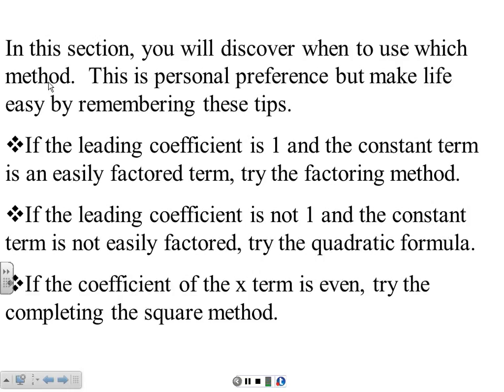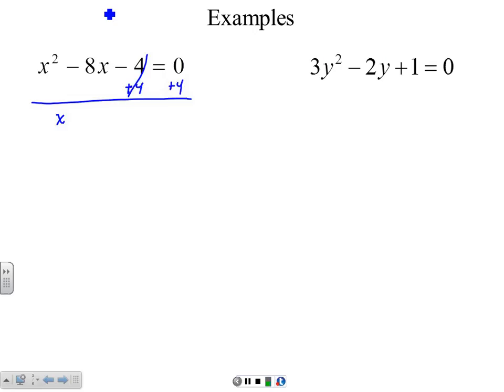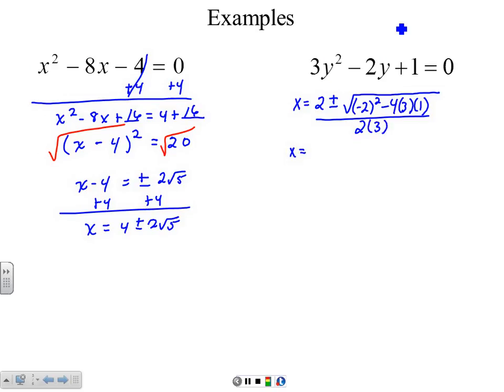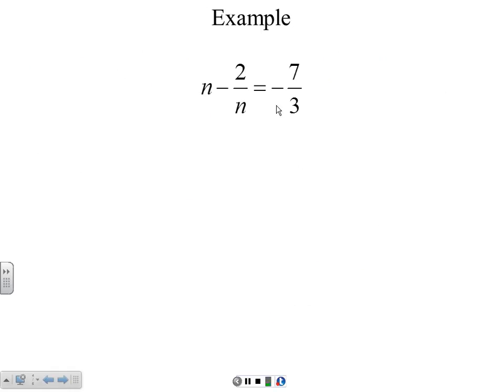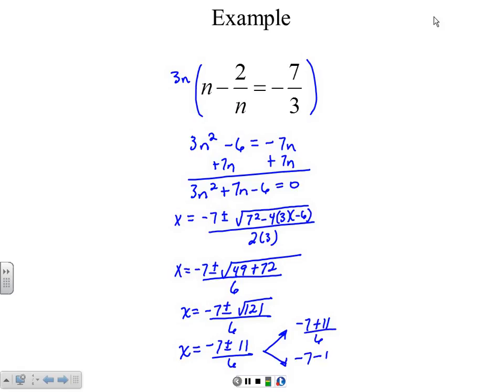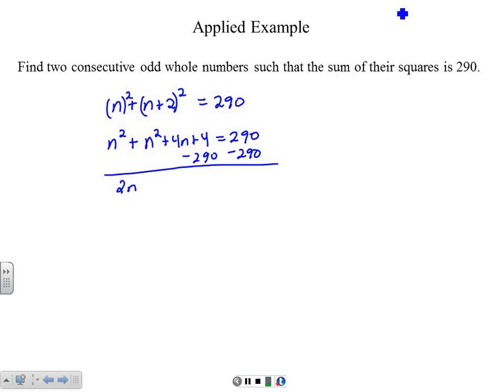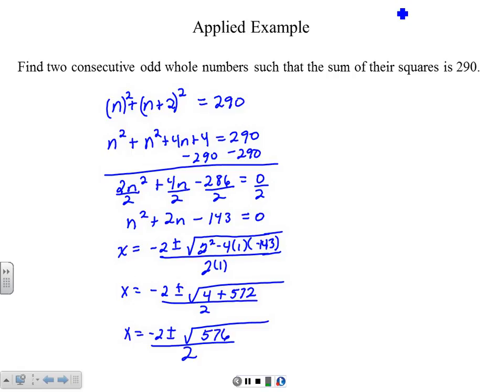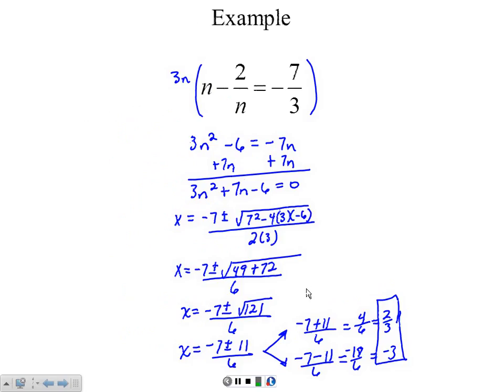MTH 100 6.5